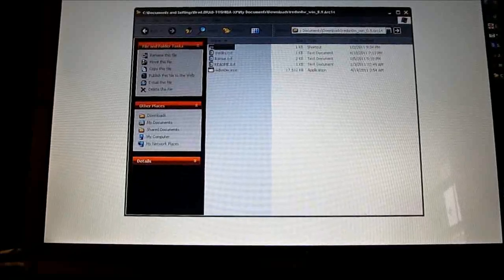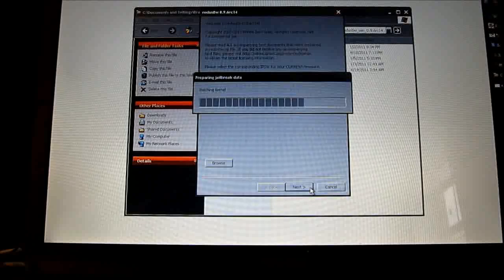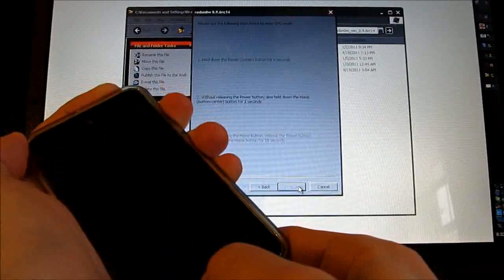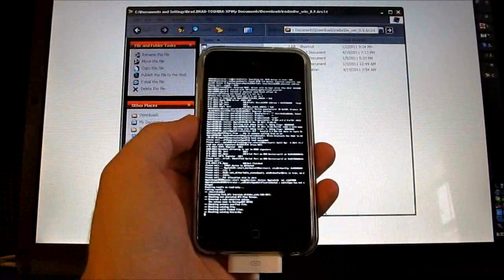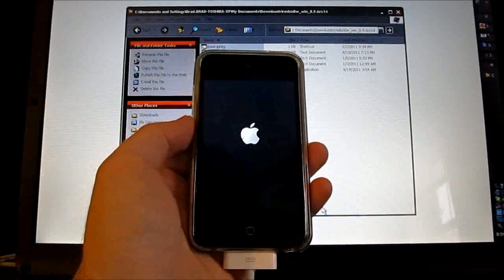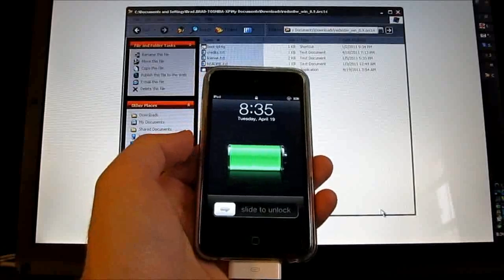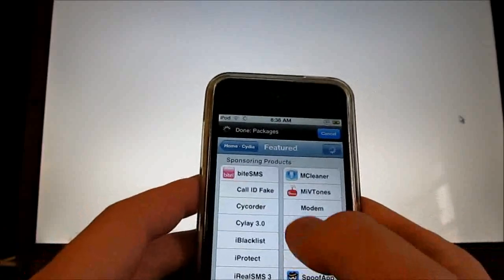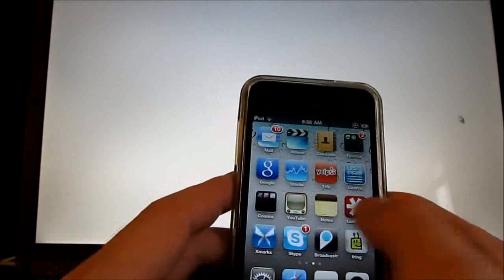How to jailbreak iOS 4.3.2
This is a brief walkthrough showing how to jailbreak an iPod touch (or iPhone or iPad) running iOS 4.3.2 using redsn0w 0.9.6 rc14.